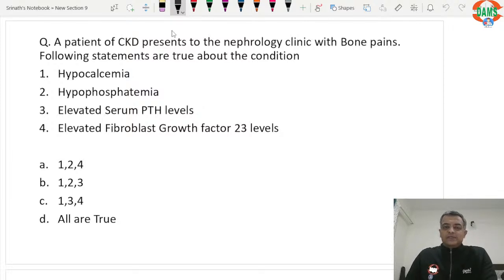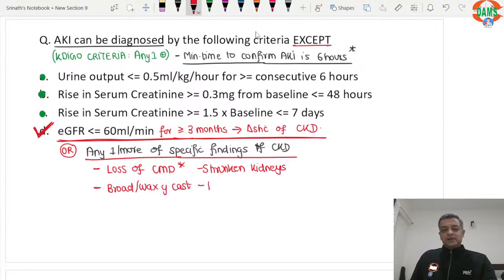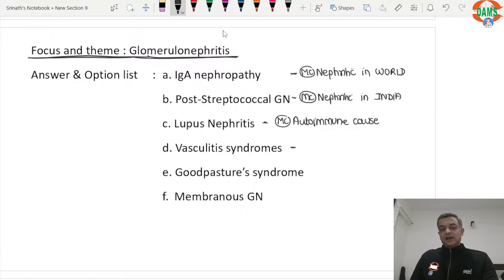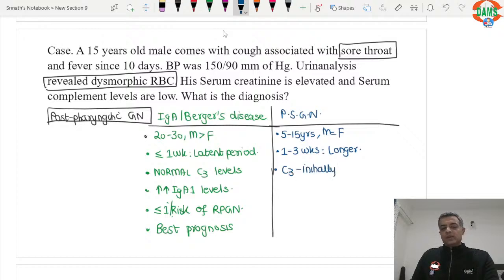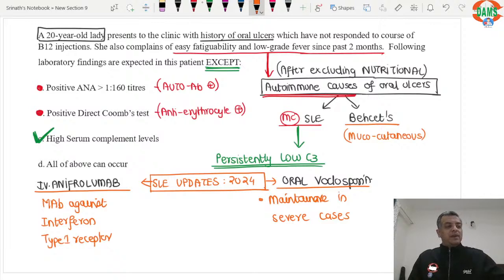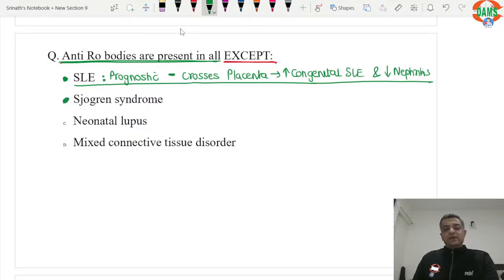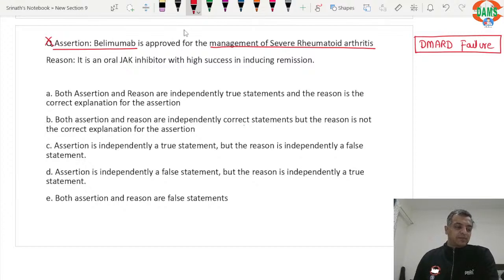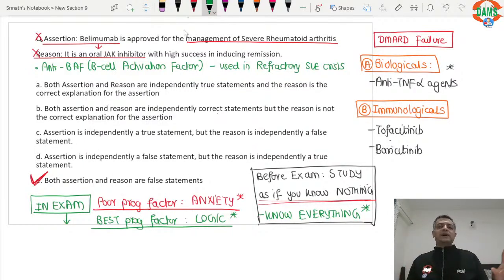INICET Predictor series || Medicine by Dr. Srinath Chandramani